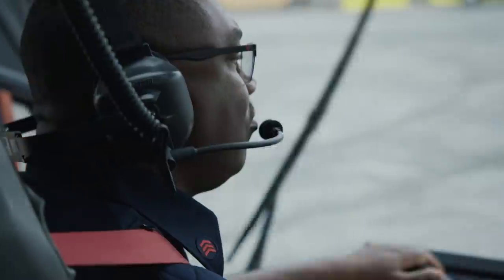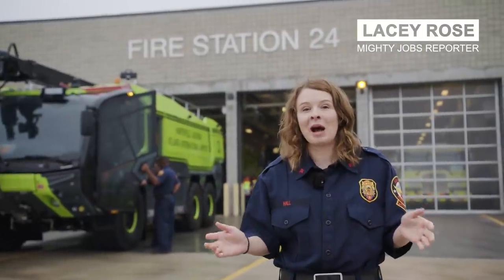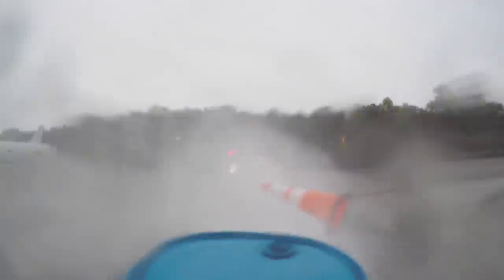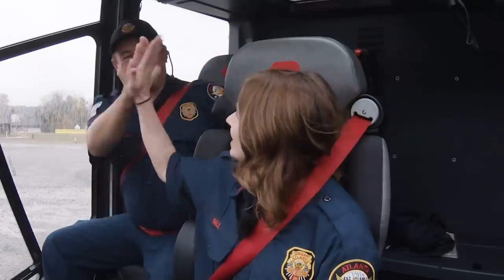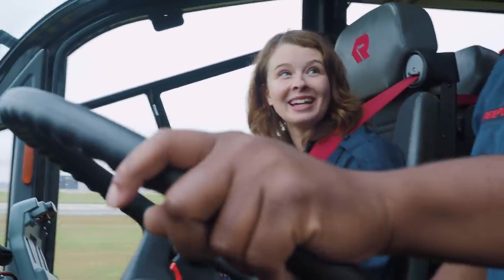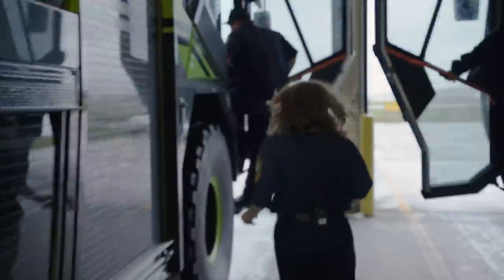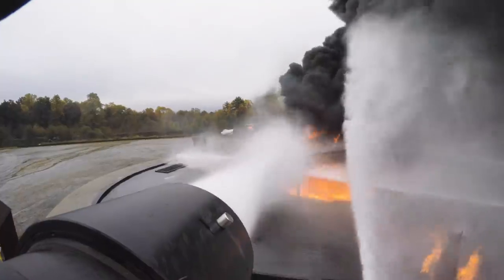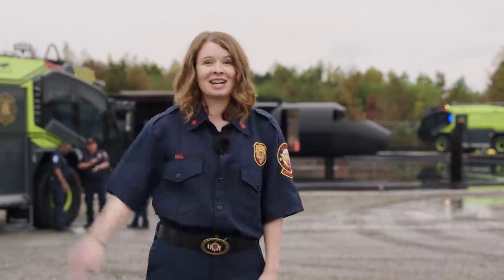The Fire Truck of the Future (2020) I Volvo Penta Mighty Jobs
The Rosenbauer Panther can discharge 14,000 litres of extinguishing fluid in just 90 seconds, making it the ultimate weapon against fires. That is why it is the vehicle of choice for the fire fighting team at Atlanta International Airport – the world’s busiest airport. See it in action, and learn more about how it works, including its Volvo Penta D16 700 hp engine.